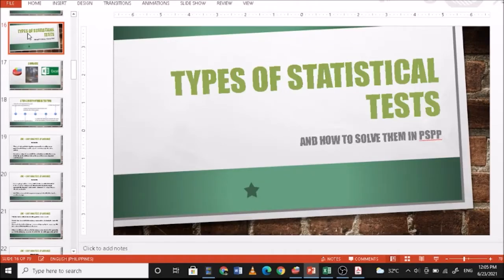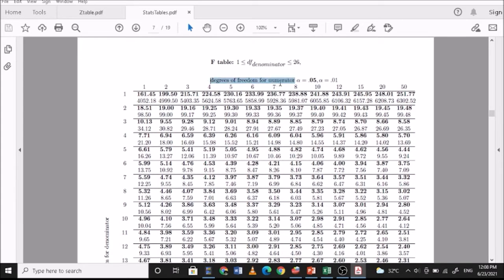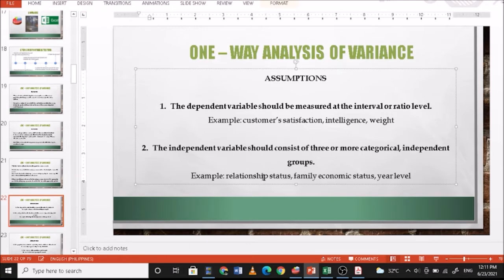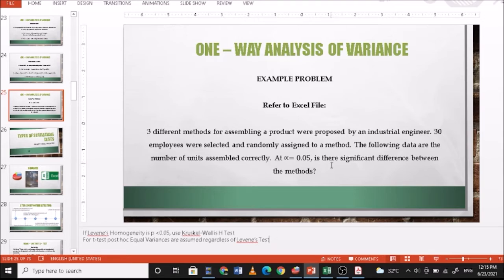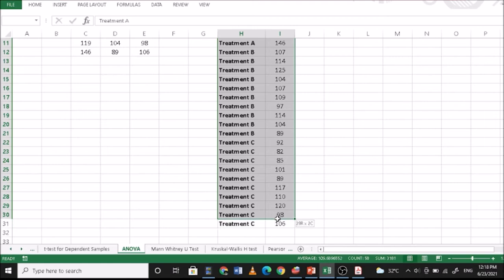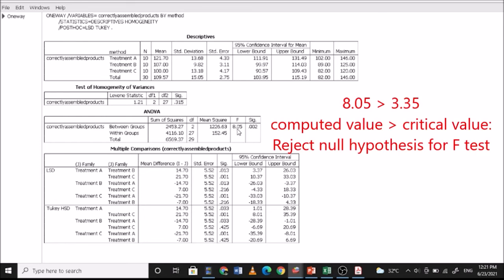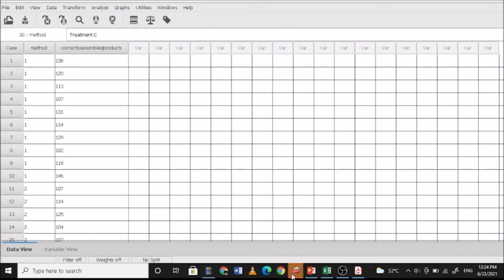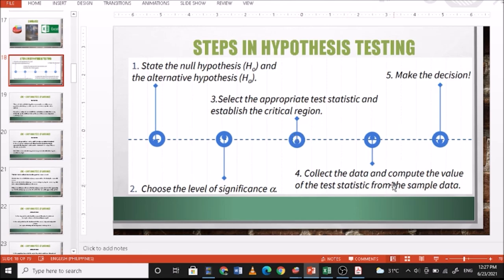ANOVA for multiple independent unrelated groups using PSPP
Demo Video on how to Run ANOVA for multiple independent unrelated groups and continuous dependent variable using PSPP

Hypothesis Testing using One-Way Analysis of Variance in PSPP